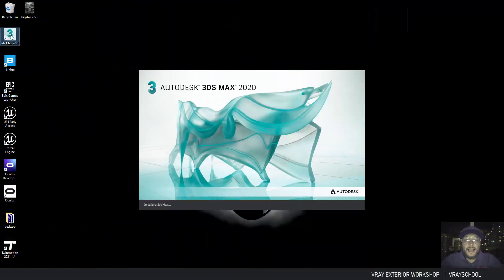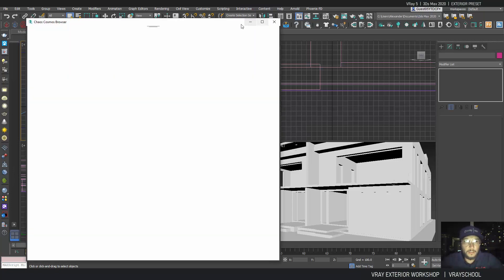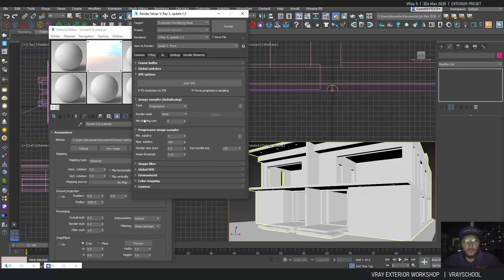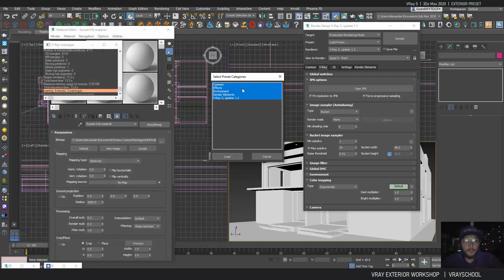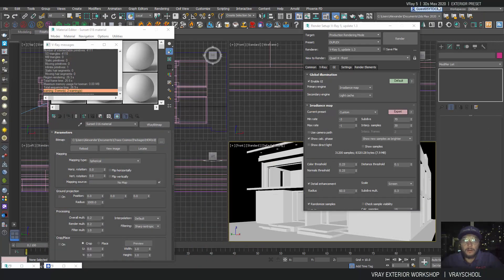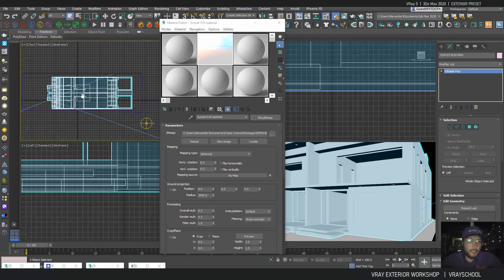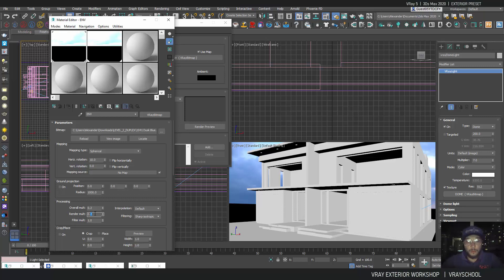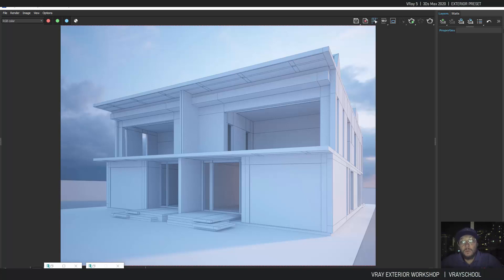EXTERIOR PRESET - DUPLEX 2021 - VRay 5 UPDATE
VRay Exterior Preset as a part of Smart VRay Workflow. This is one of my most valuable presets for dusk exterior shots.
The most beautiful time of the day – Producers call it “Golden Hour”, and it lasts 5-10 minutes.
Lucky for us we can capture that moment to produce exterior renders.